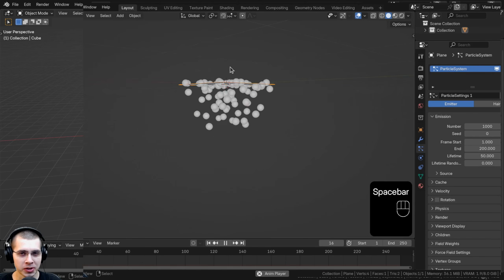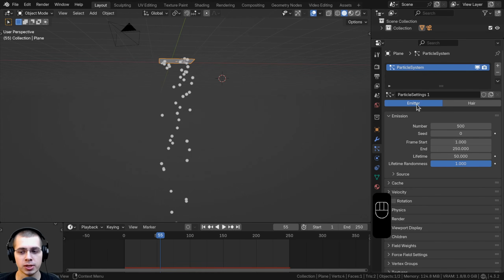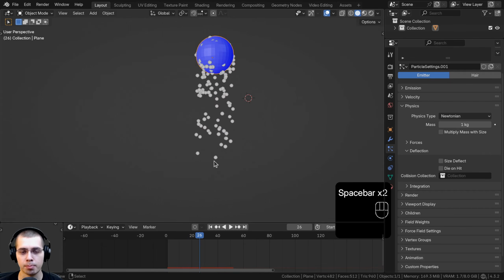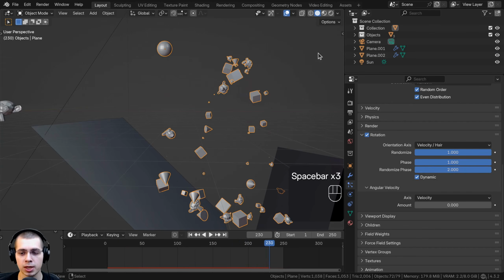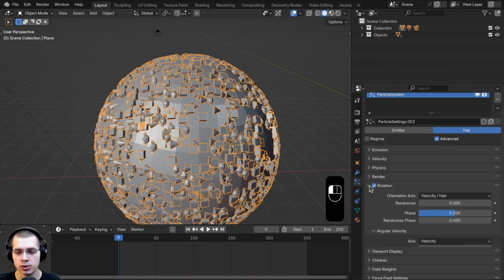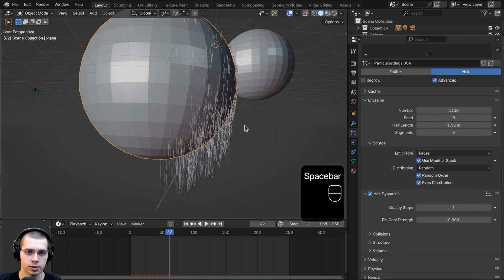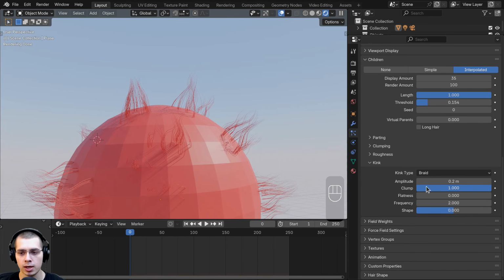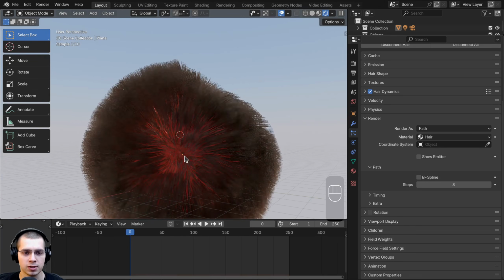Particle Systems for Beginners (Blender Tutorial)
In this Blender tutorial I will show you how to use the Particle System for Beginners.

● Timestamps:
0:00 Intro
0:54 Support the Channel
1:35 Adding Particles
2:49 Play Timeline
3:24 Emission
7:14 Source
9:14 Velocity
13:23 Physics
13:42 Forces
14:28 Deflection
16:05 Integration
16:49 Render
20:41 Use Count
21:04 Rotation
22:29 Viewport Display
23:30 Children (Emit)
24:05 Field Weights
25:49 Force Fields
27:28 Distribute Objects
29:42 Bake Simulation
32:35 Adding Hair
32:54 Emission (Hair)
33:48 Source (Hair)
34:12 Hair Dynamics (Animate)
15:06 Force Fields (Hair)
35:39 Hair Object Collision
37:02 Collisions
37:38 Structure
38:24 Bake Simulation (Hair)
38:52 Physics (Hair)
39:29 Children (Hair)
42:15 Parting - Clumping
43:14 Kink
43:43 Hair Shape
44:50 Field Weights (Hair)
45:21 Textures
46:59 Comb Hair
49:57 Hair Material
51:06 Closing